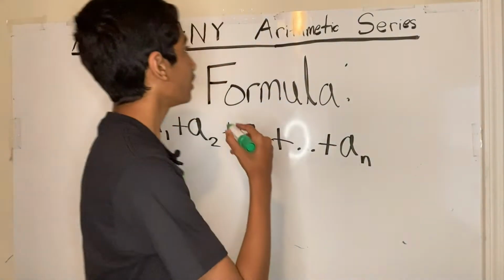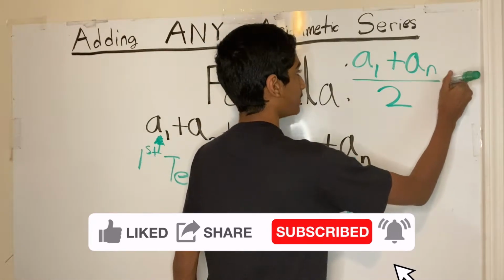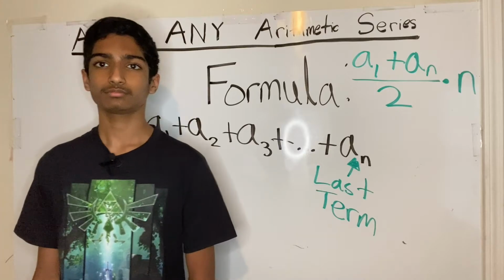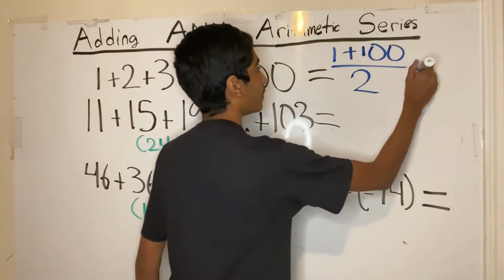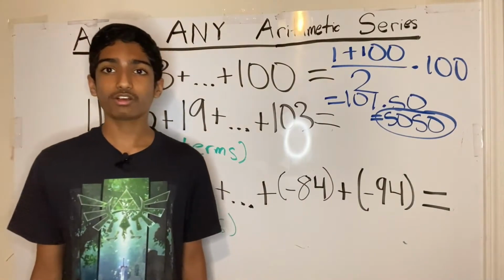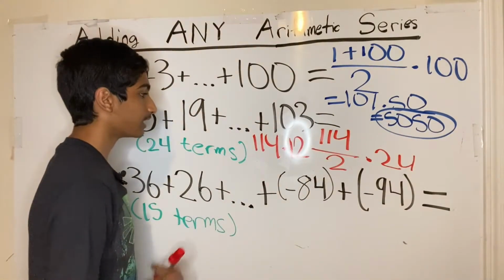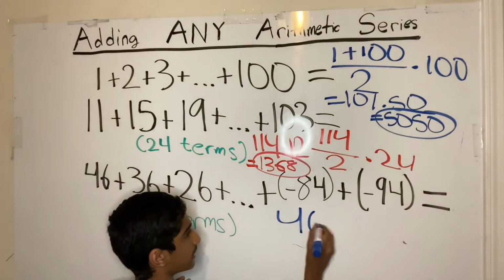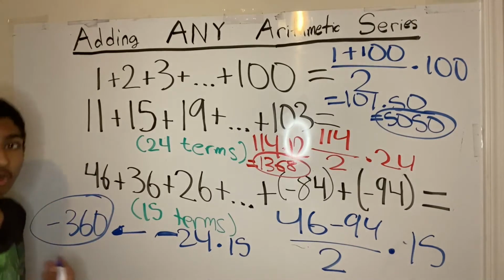QUICK & EASY Trick Solves ANY Arithmetic Series!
I teach you how to add ALL arithmetic series, using a simple trick! As you can see from the length of this video, this is a quick and easy trick that anyone can learn!